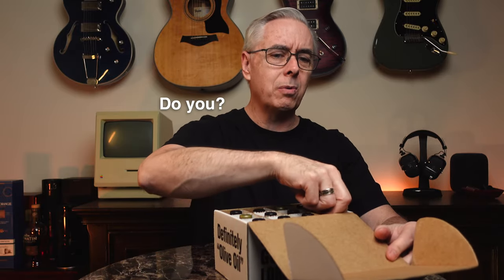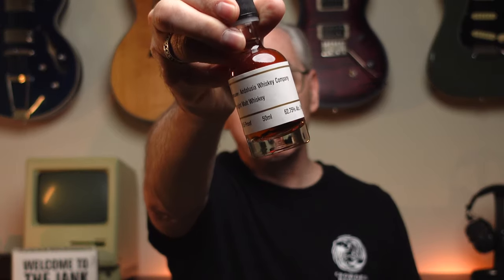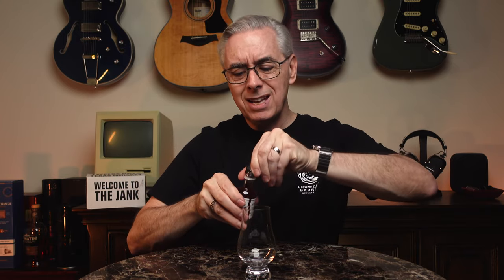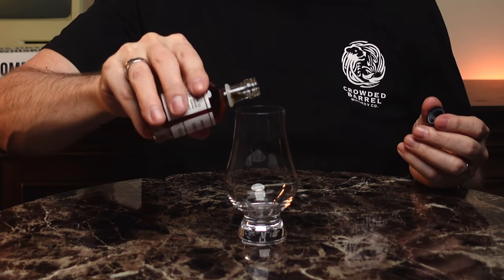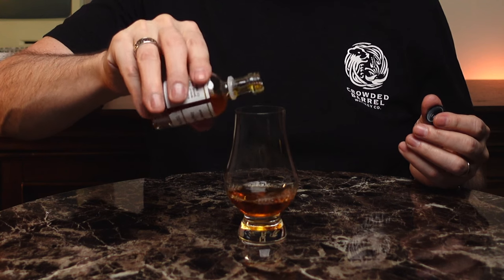Day 10 - Twelve Days of Texas Whiskey - Andalusia Straight Malt Whiskey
This is Day 10 of the Twelve Days of Texas Whisky from the Crowded Barrel Whiskey Co. Check out both of their YouTube channels:

Chapters:
00:00 - Intro

RELATED EPISODES

VIDEO EQUIPMENT
* Primary/B-Roll Camera: Sony ZV-1
* Secondary Camera: iPhone 11 Pro
* Editing: Final Cut Pro X on an M1 MacBook Pro
* Key Light: Aputure Amaran 100d COB LED Light
* Diffuser: Selens Hexadecagon Softbox 65cm/26in
* Color Light: Aputure Amaran MC RGBWW Mini
* Fill Light: Elgato Key Light Professional Studio Light
* Light/Camera Stand: Neewer Pro Stainless Steel Light Stand Tripod with Casters
* Vocal Microphone: Deity V-Mic D4 Mini Video Microphone
* Vocal Microphone: Rode Lavalier Microphone
* Wireless Audio: Rode Wireless Go

MUSIC GEAR
* Guitar: 2016 Fender American Professional Stratocaster
* Guitar: 2017 PRS CE 24 “Angry Larry”
* Guitar: 2019 Taylor 314ce
* Guitar: 2020 Epiphone UpTown Kat ES
* Amp: BOSS Katana 100 MkII
* Looper: BOSS RC-10R
* Guitar Microphone: Earthworks SR-25
* Audio Interface: Focusrite Scarlett 2i2 (3rd gen)
* Vocal Microphone: Shure BETA85

DRINKING GEAR
* Whisky: Andalusia Whiskey Company